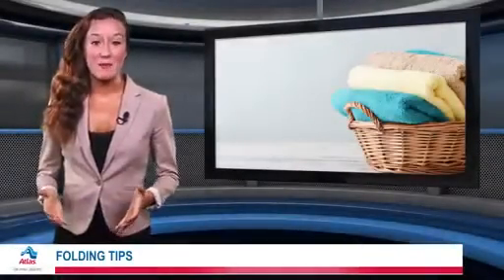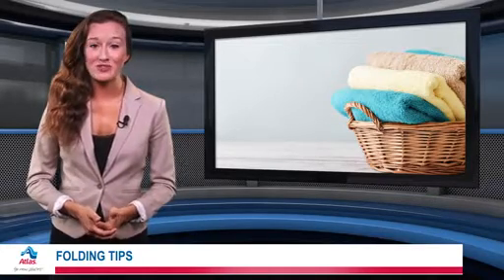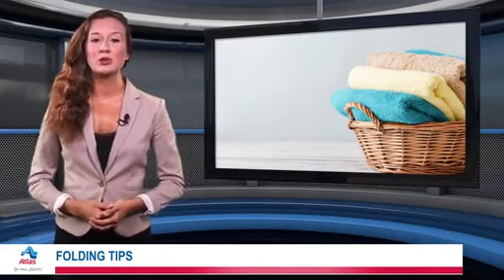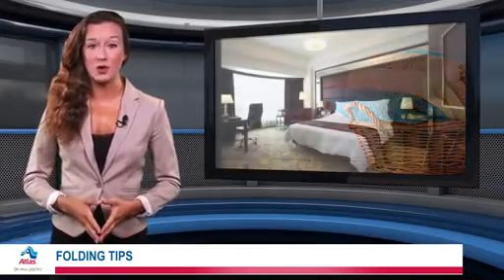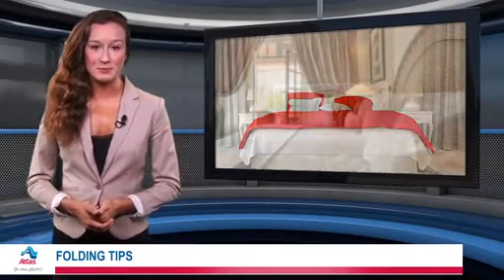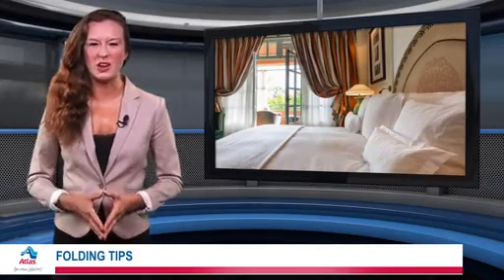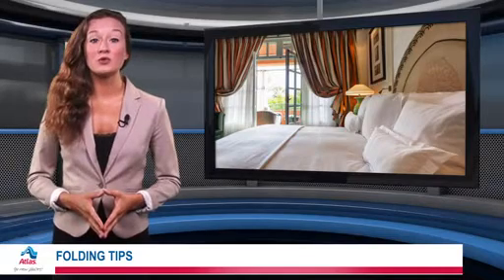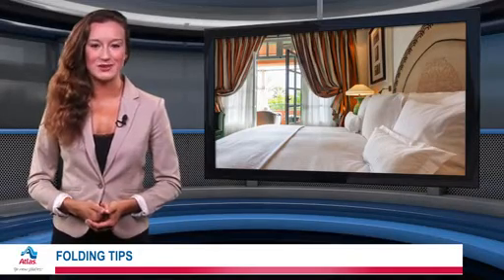How To Fold Bedding Before Your Big Move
When it comes to packing for that big move, most people would rather skip ahead entirely. That's especially true when it comes to preparing bedding and other fabric goods, which can be cumbersome. But fret not - packing these items away can be a real snap.